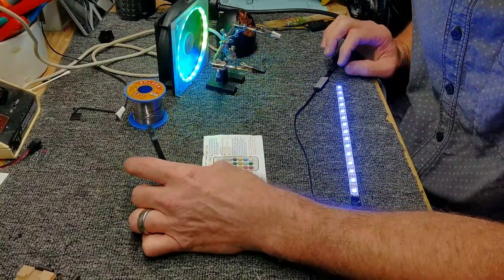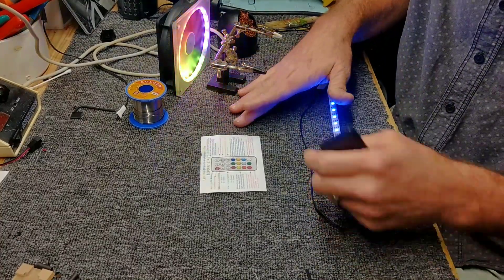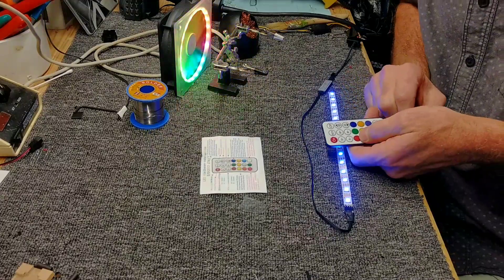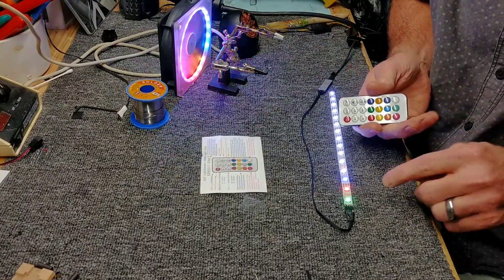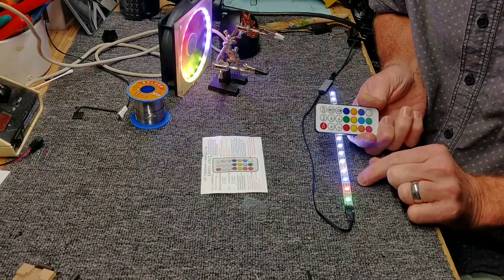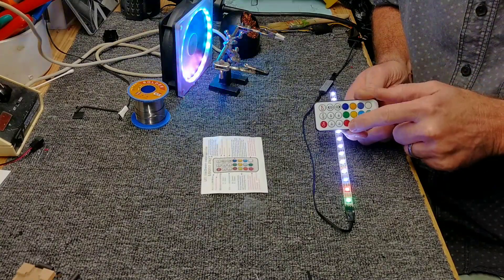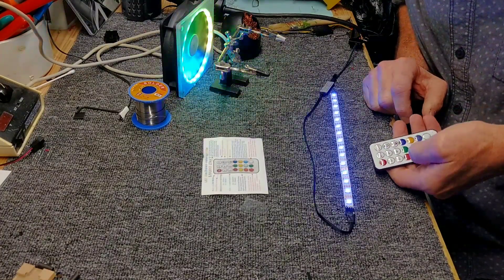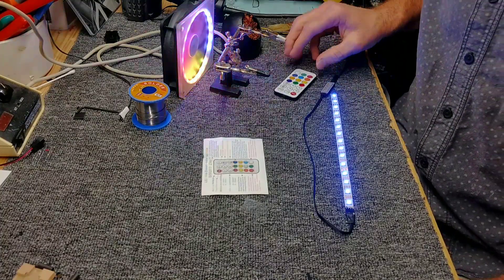programming the 21key mini dream-color RGB controller